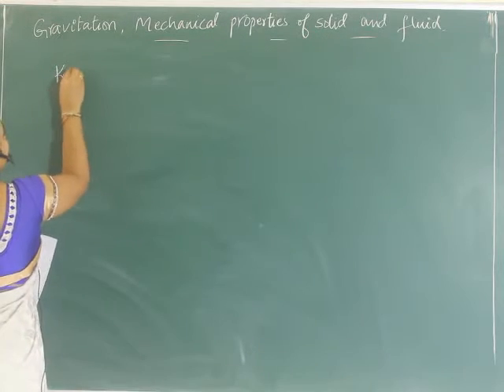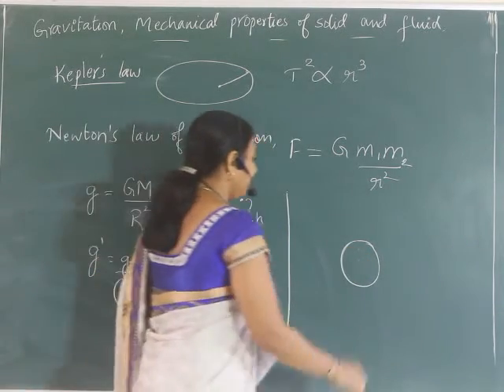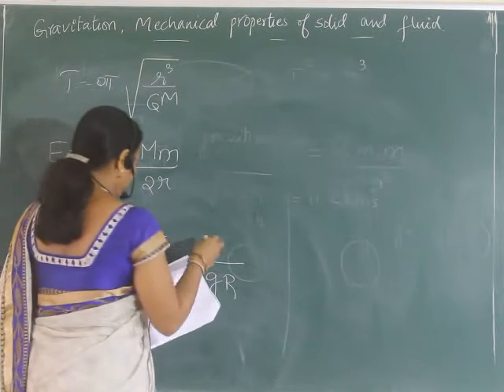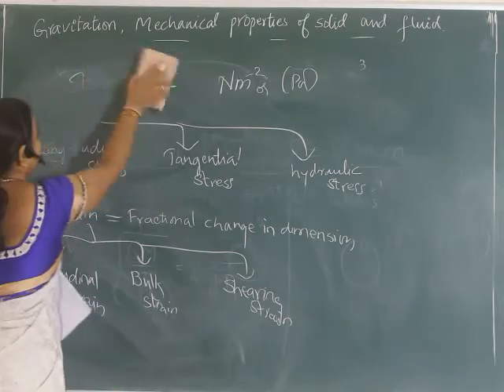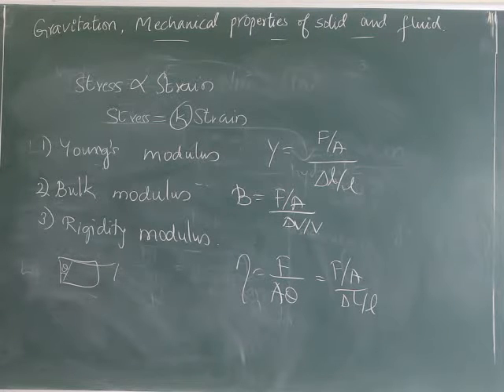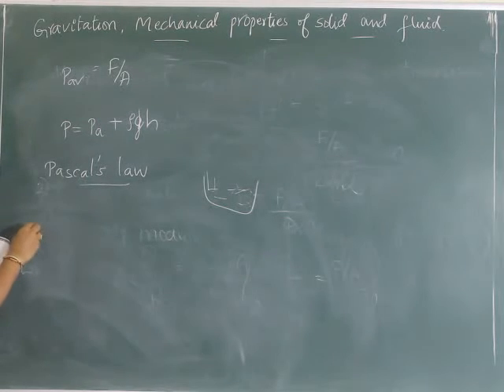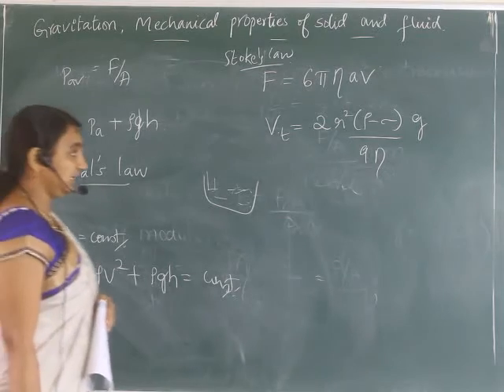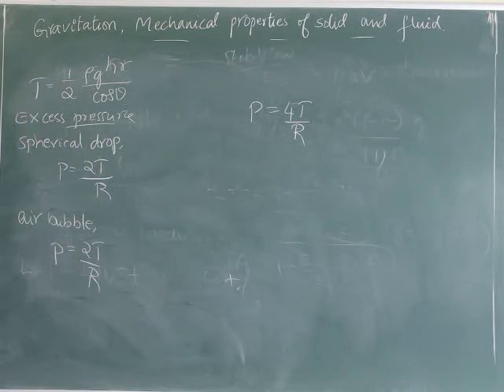Physics | Test Paper | Module 3 | Part 1